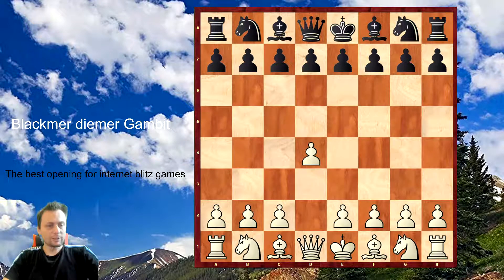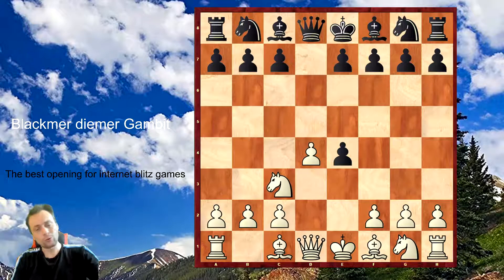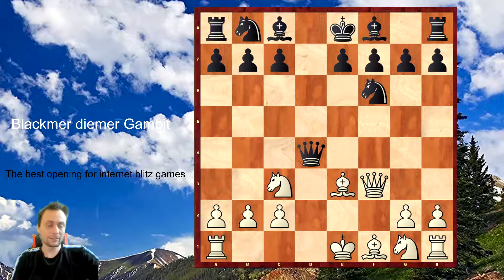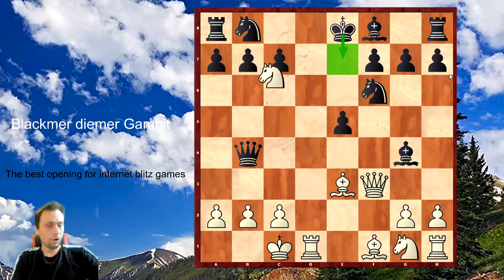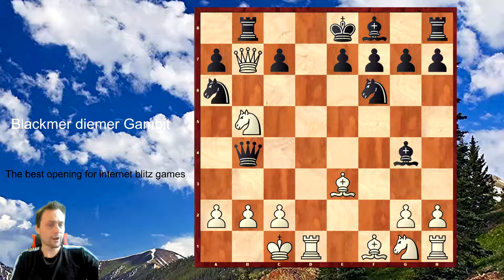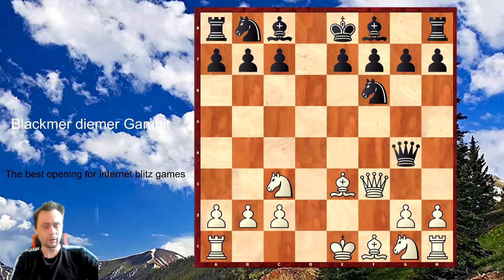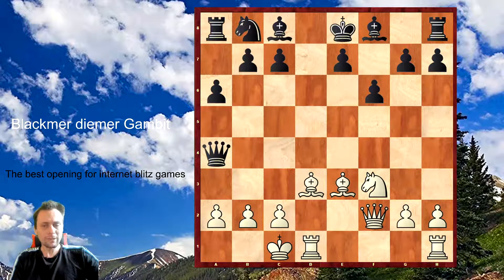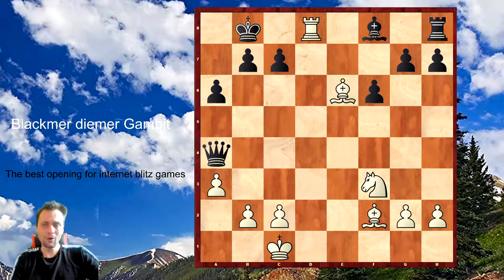Interesting Blackmar-Diemer Gambit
The Blackmar-Diemer Gambit is a Queen’s Pawn Opening which can arise from a couple different move orders. The most well-known is 1. d4 d5 2. Nc3 Nf6 3. e4

While rarely seen in professional chess, this aggressive pawn sacrifice remains popular with amateur players of all levels up to Master.  In the Blackmar-Diemer Gambit, white sacrifices a pawn in an attempt to accelerate the development of their pieces.